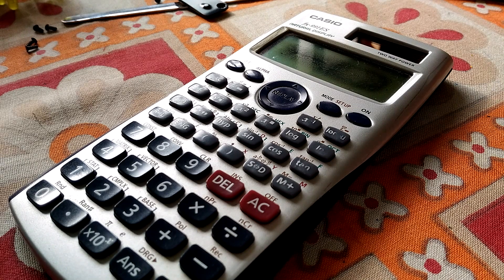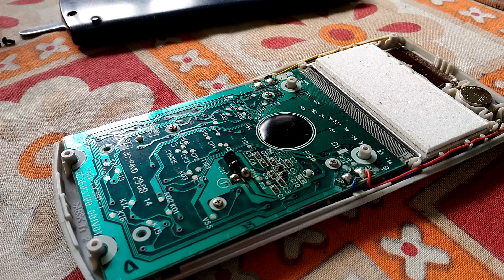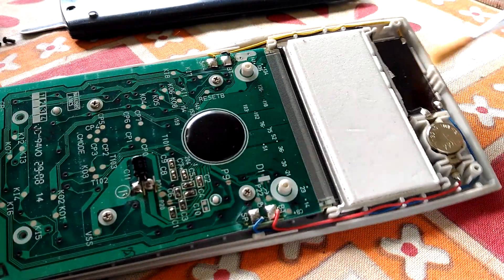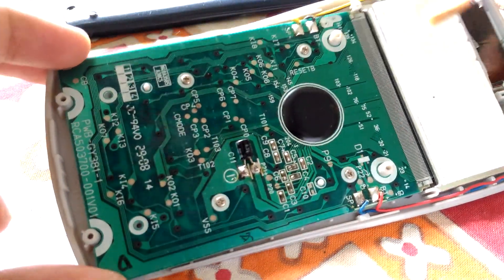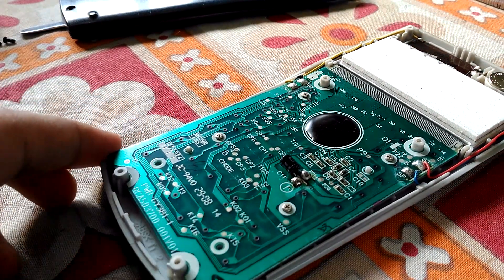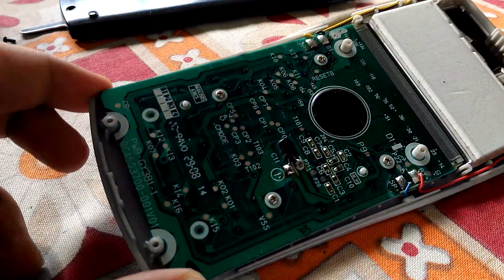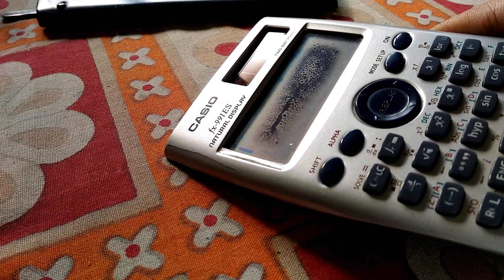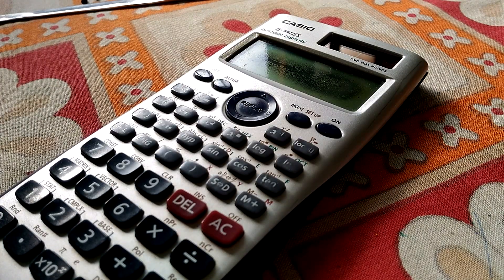Casio fx 991 ES calculator opening back cover and cleaning.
This video shows what is under the back cover of the Casio fx 991 ES calculator.